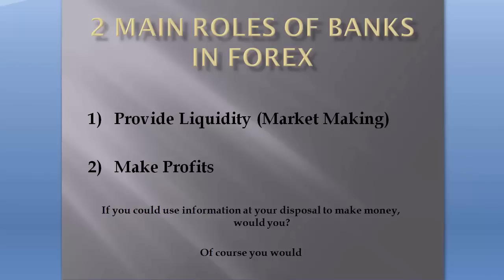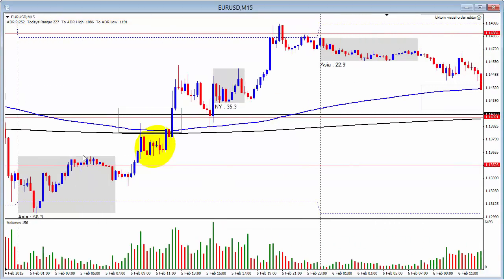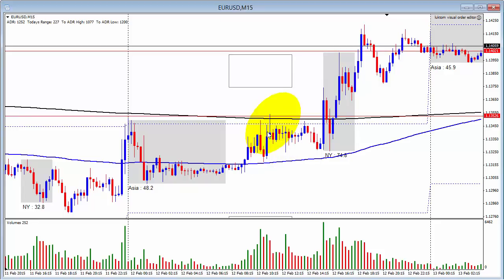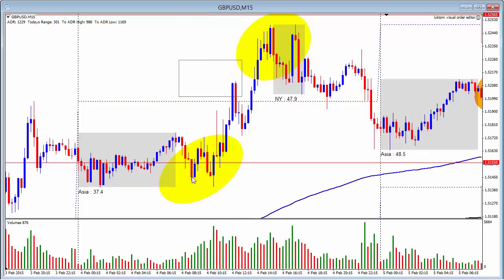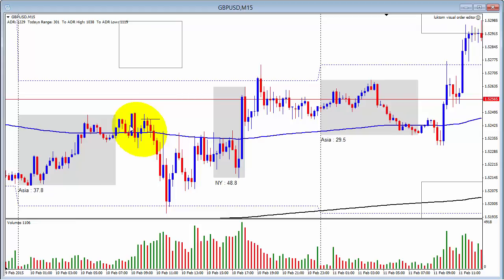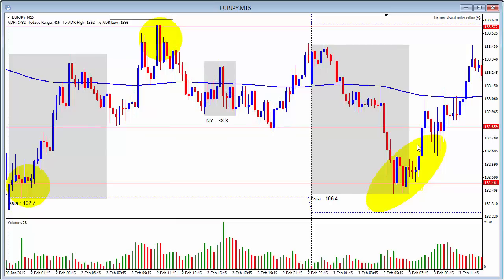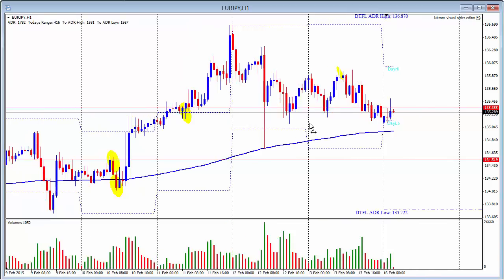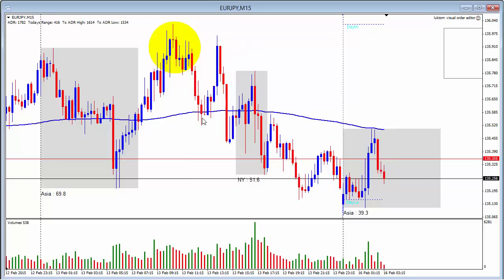Bank Trapping Patterns - Forex Entry Techniques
In this video I cover the trapping patterns typically seen before Forex market reversals. The key to this entry technique is not necessarily the candle patterns but the levels. The more significant the level the higher probability that the banks are trapping traders there before a reversal. Its important to understand that traders equals liquidity and therefore why smart money tends to create these type of stop run trapping patterns around previous turning points in the market. Nothing has the ability to consolidate liquidity like a previous market turning point.

-Sterling